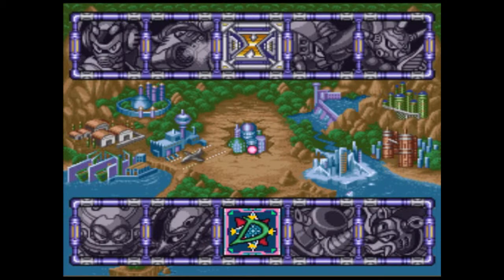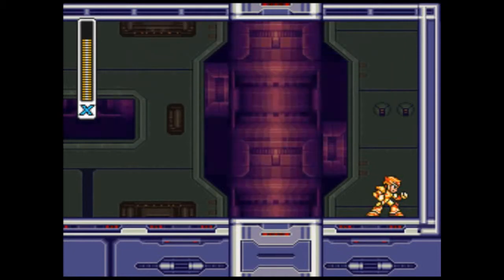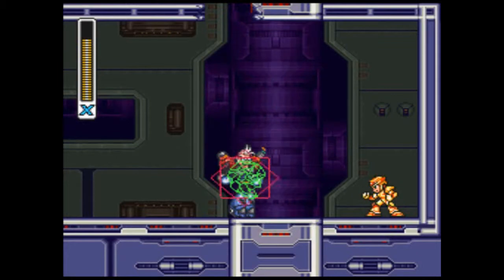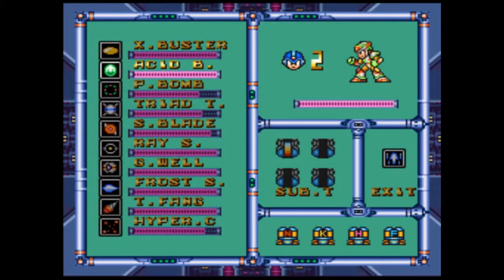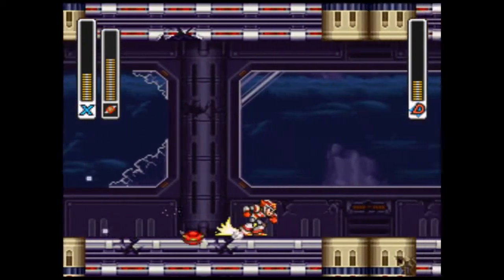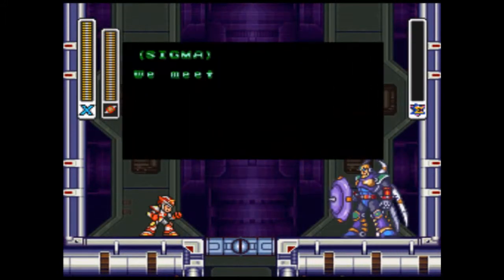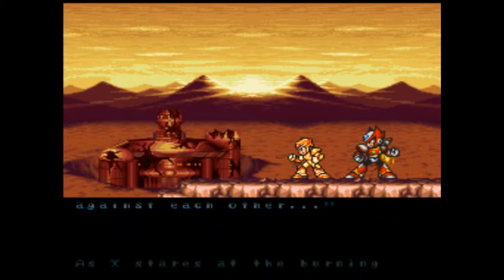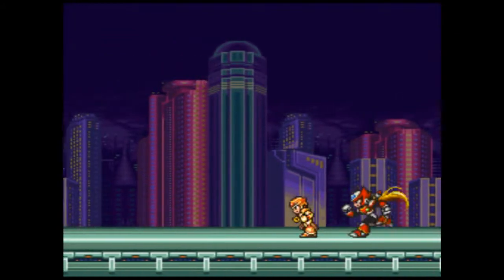Let's Play Mega Man X3 05- Order Doppler Internet Security today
Finishing the game and showing off the extra boss fights